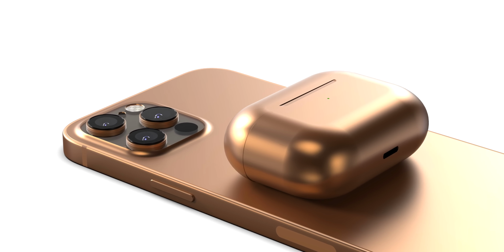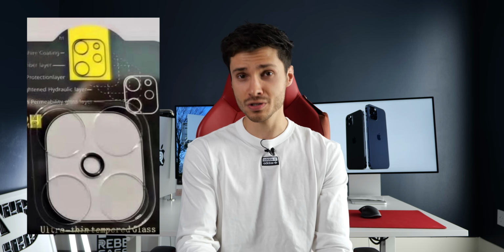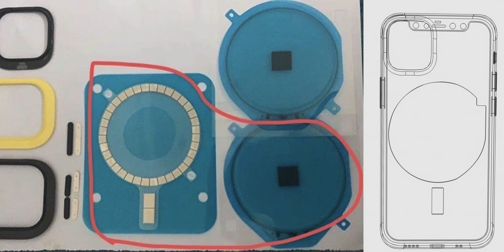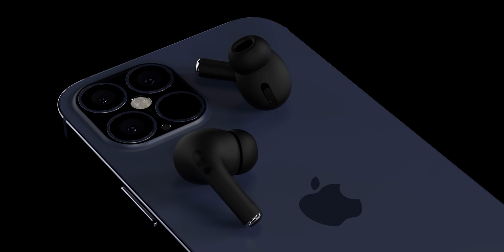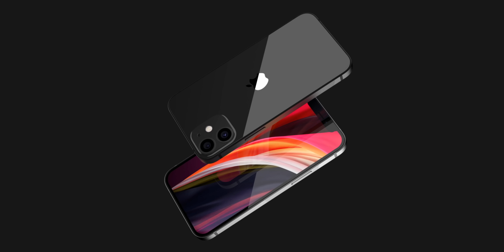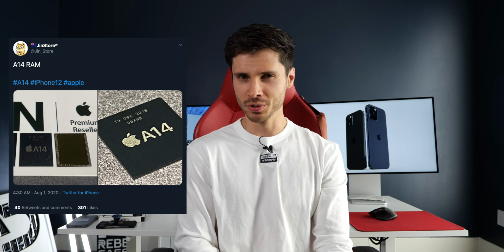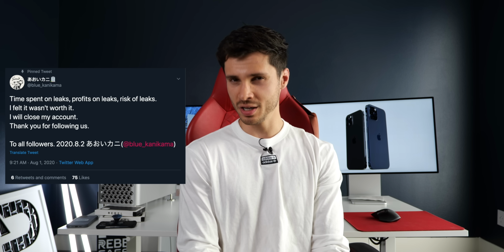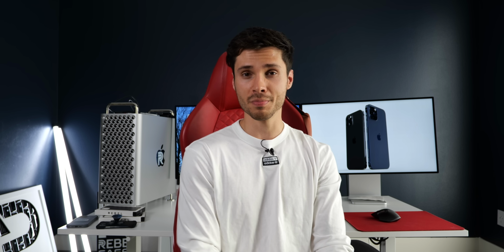Major iPhone 12 Leaks! MAGNETS, New Camera, Same Notch & More!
More Major iPhone 12 Pro Leaks! Built in MAGNETS, new camera orientation revealed, display panel confirms same notch, 'iPhone 12 Plus', Apple Watch 6 & AirPods 3 Leaks.

Phone Rebel Cases Now In Stock!

Sources